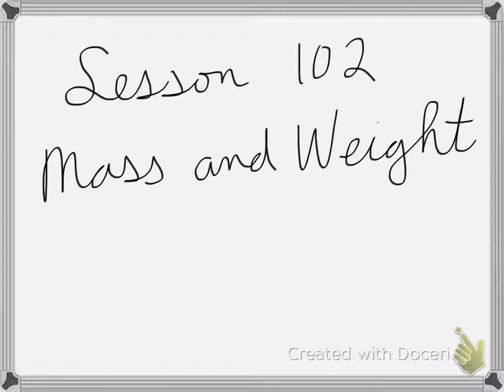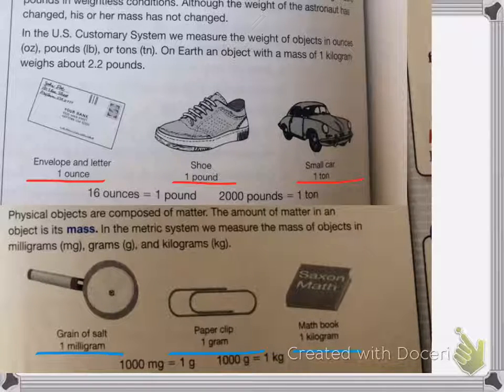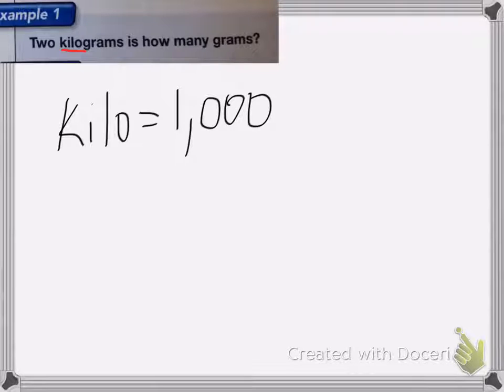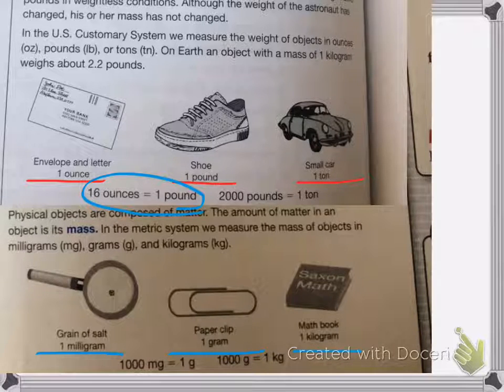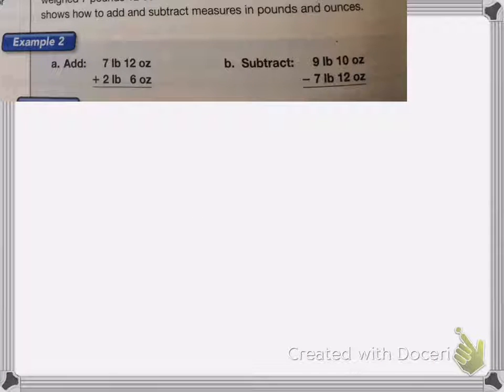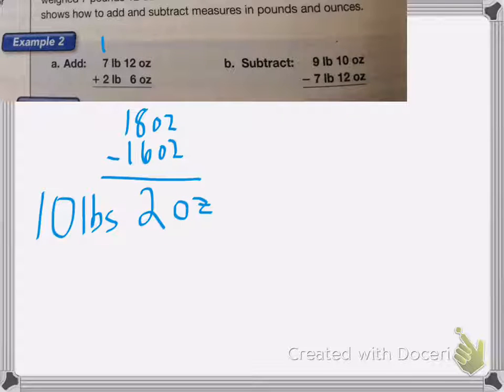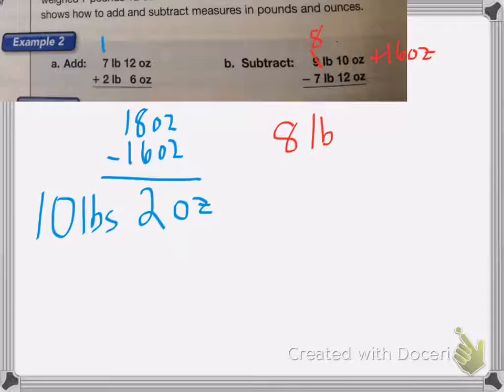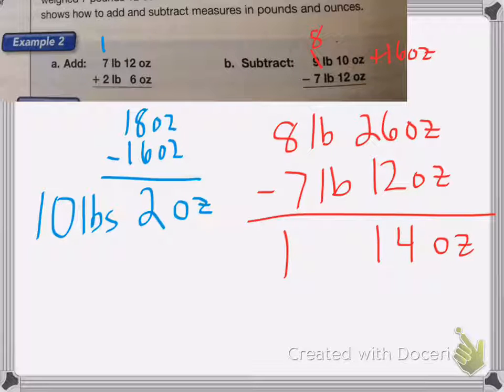Saxon Math Course 1 Lesson 102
Lesson 102